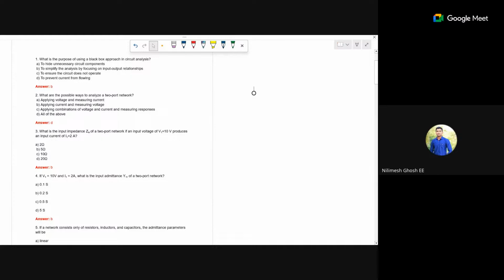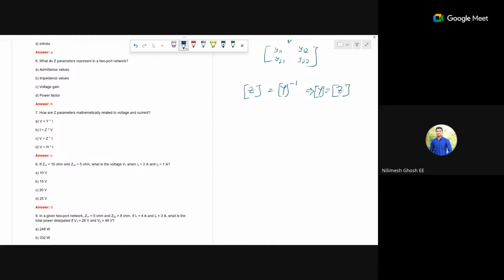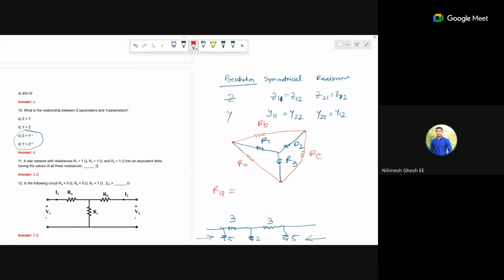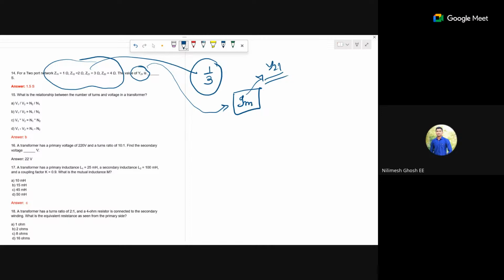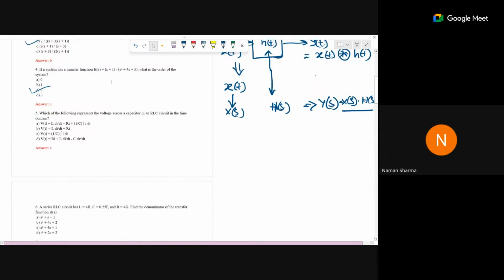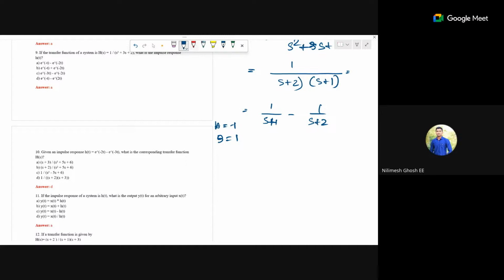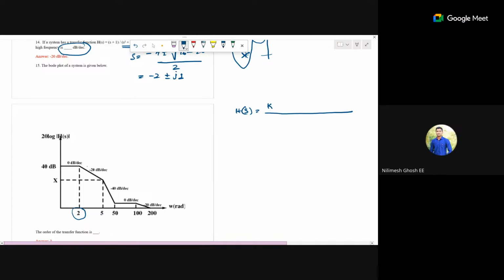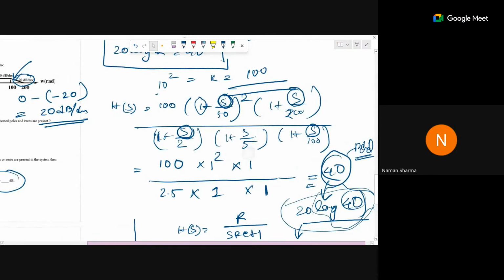Week-11&12 activity questions